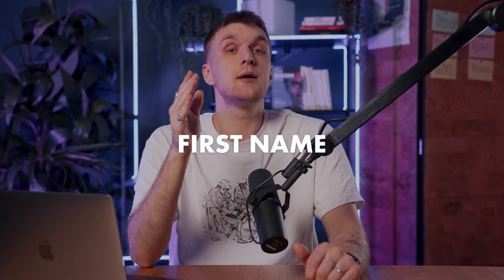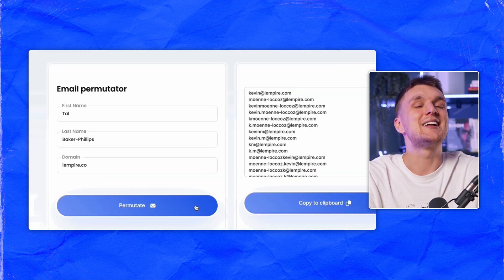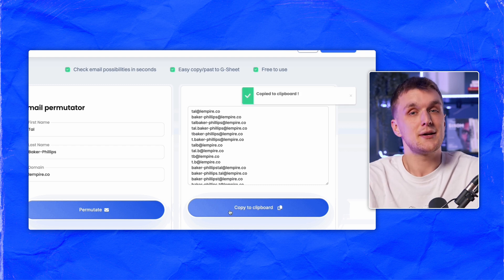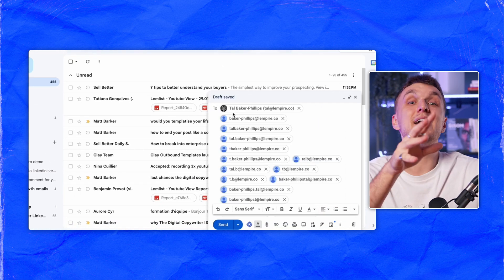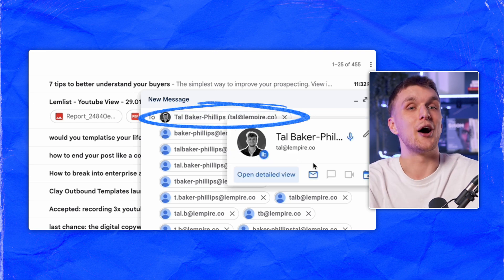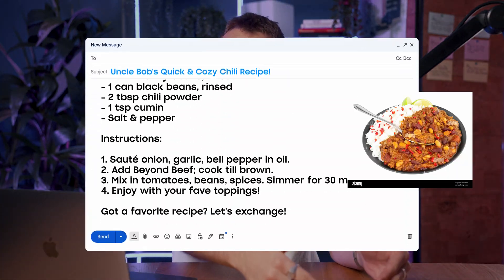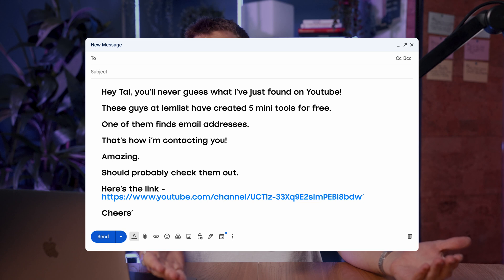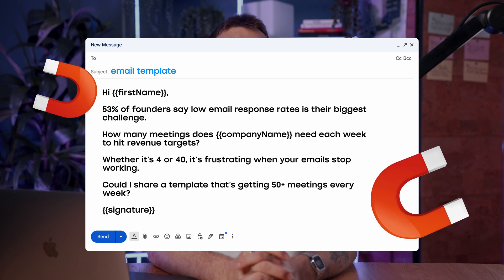How To Find Someone’s Email In 5.69 Seconds (Work Email)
Struggling to connect with key prospects because you can't find their emails?

This problem might be holding you back from booking 10+ meetings every week with your leads and maybe even increasing your revenue by 15-20%.

Plus, a little Gmail trick to find the valid address among permutations.

Don't let missing email addresses slow down your outreach, or risky ones harm your deliverability.

Using the right tools and techniques will result in more meaningful conversations, higher engagement, and, ultimately, significant business growth.

Useful links and resources:
Learn how to improve even more your email deliverability with our free masterclass

Chapters:

0:00 - Find 100s of valid email addresses every week
0:08 - How to use lemlist’s email Permutator
0:44 - The best ways to use leads’ email addresses?
1:07 - Get free cold email tips and templates